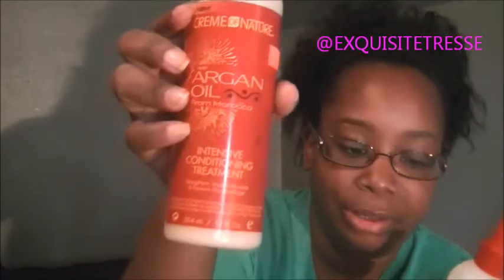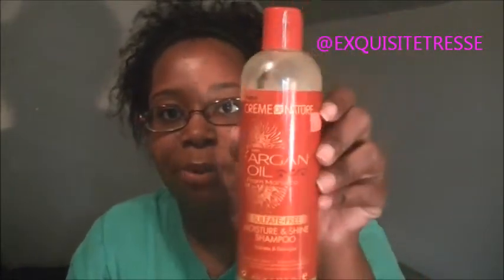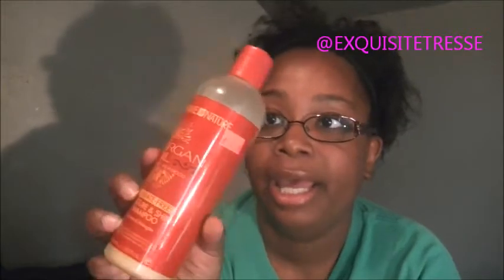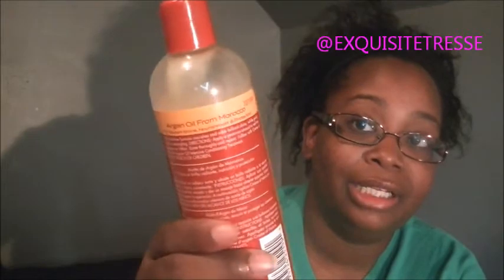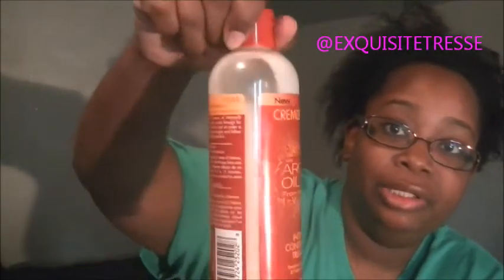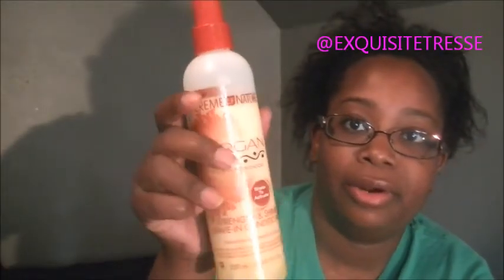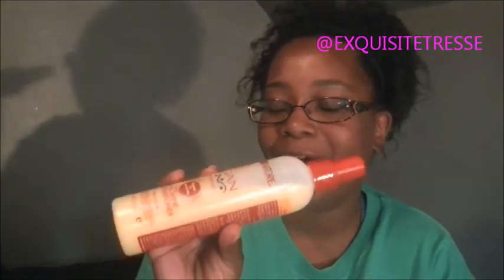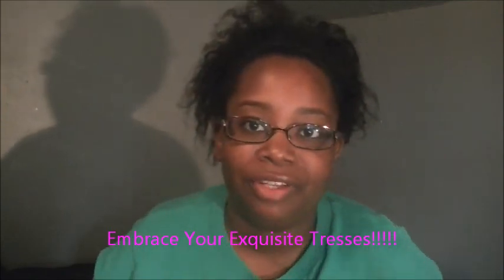Creme of Nature Argan Oil review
My review of the Creme of Nature Argan Oil product line for my transtioning hair as well as my daughter's fully natural hair.